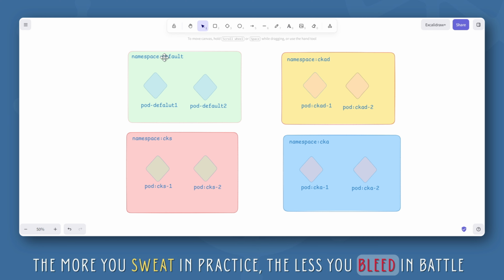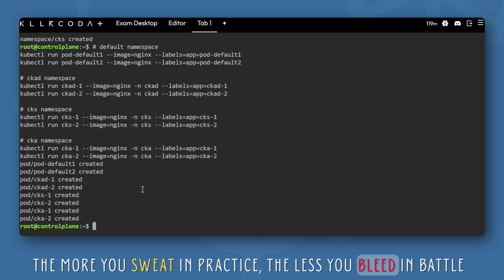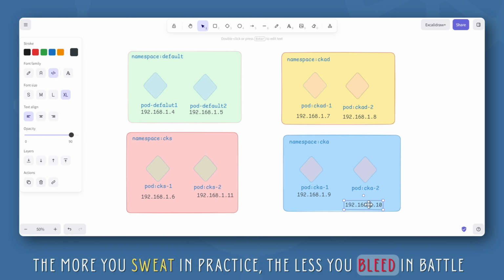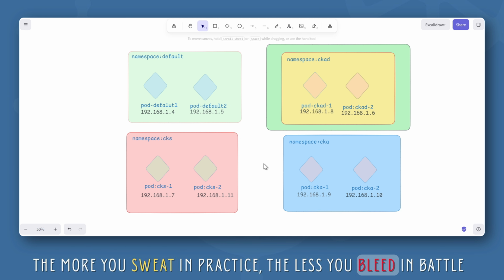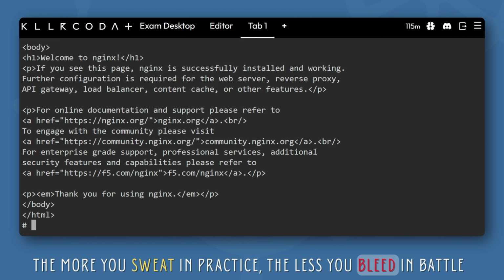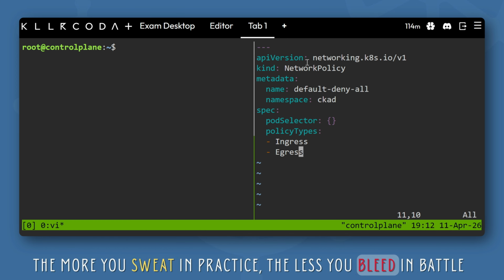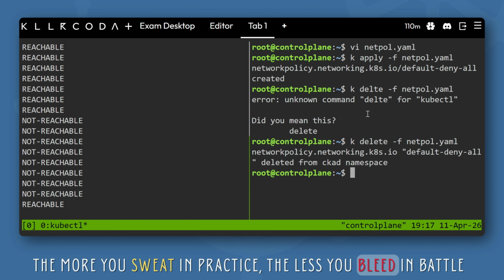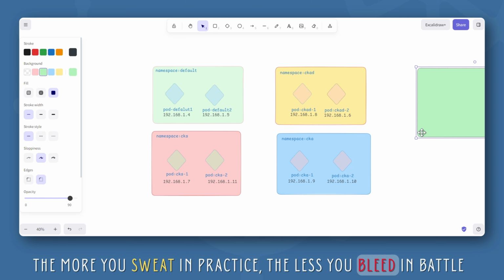CKS-16 | Cluster Hardening 06 | Network Policy — Part 2 | Certified Kubernetes Security Specialist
🎥 Kubernetes Exam [CKA,CKS,CKAD and Many More] Prep Made Fun & Interactive! 🚀

If you want to best utilize this Channel follow Playlist Read comment Ask Question